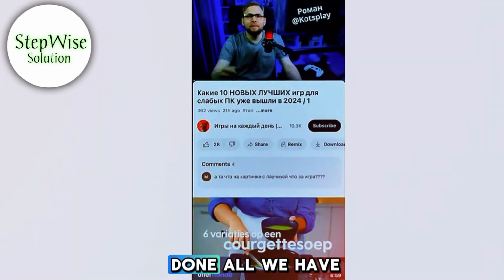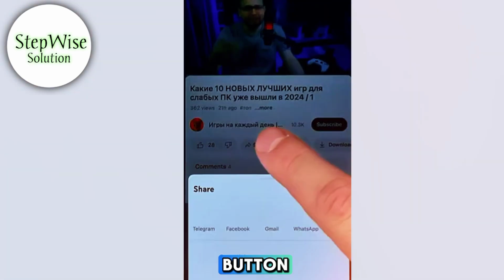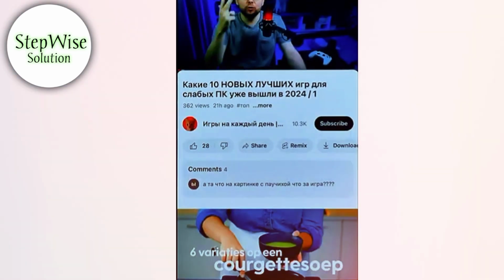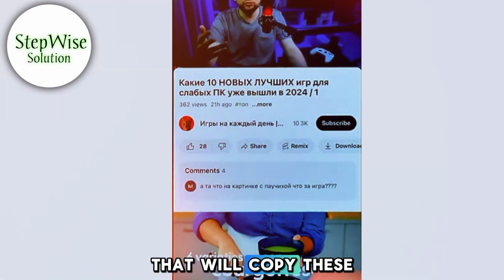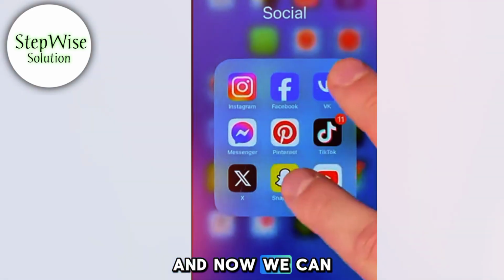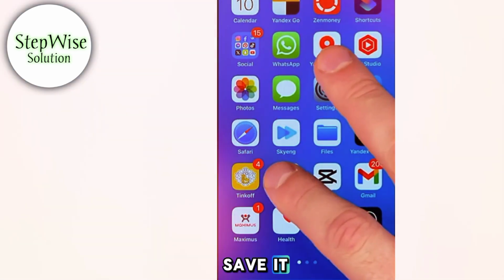How to Copy a YouTube Video Link | Quick and Easy Tutorial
Need to share a YouTube video? In this quick tutorial, I'll show you how to easily copy a YouTube video link on your phone, tablet, or computer. Whether you're sharing on social media or sending it to a friend, copying the video link is simple. Watch this step-by-step guide and learn how to do it in seconds!